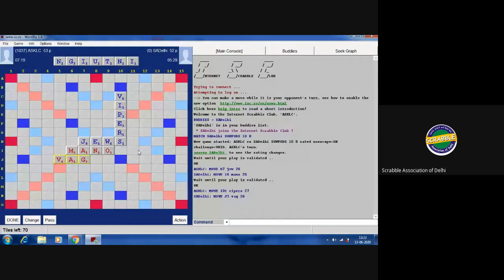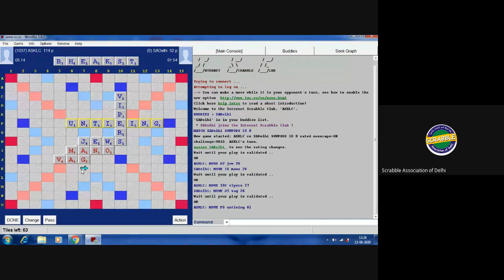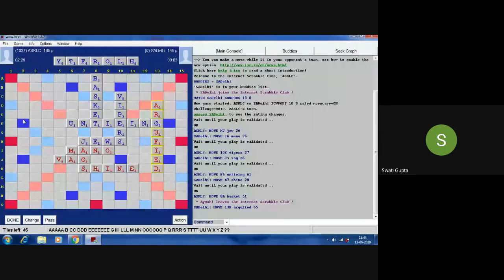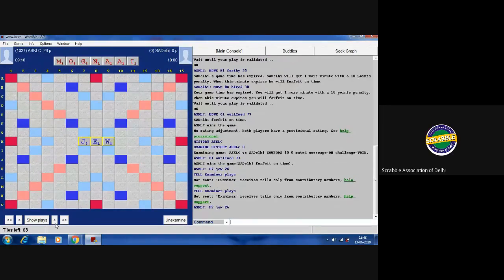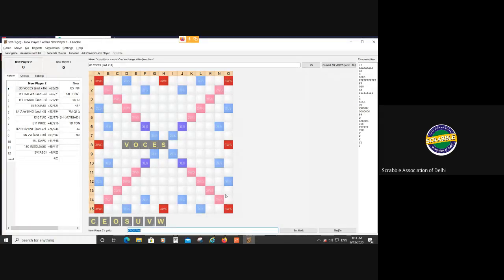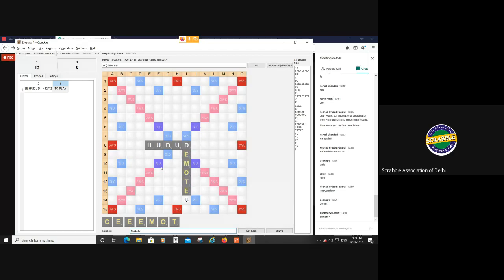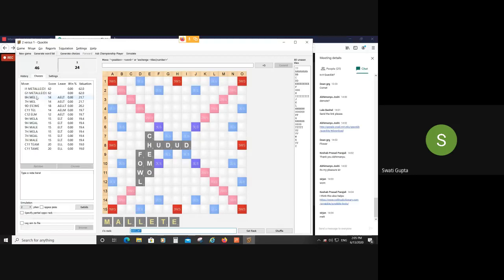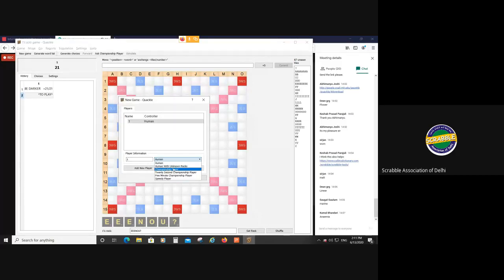Scrabble Coaching for Nepalese Players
There are 45 Nepalese players practicing for the First Open Online Scrabble Championship scheduled for June 20, 2020. They are having the special coaching now a days. wordwall.net and other ideas. Today, our International Coordinator from India, Dr. Marisha Sharma as well as Ms Swati Gupta helped with a demo and introduction to Quackle. Thanks to all.